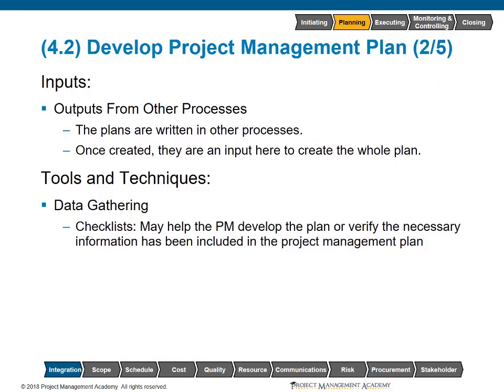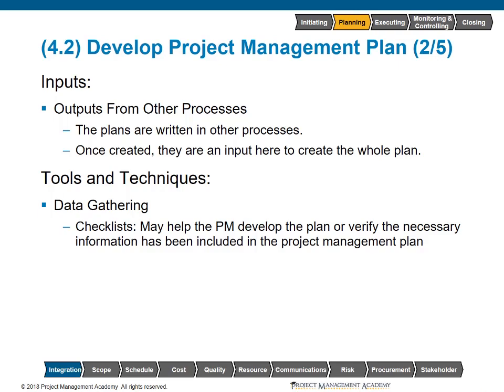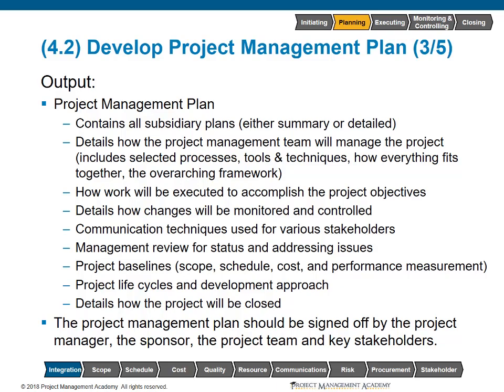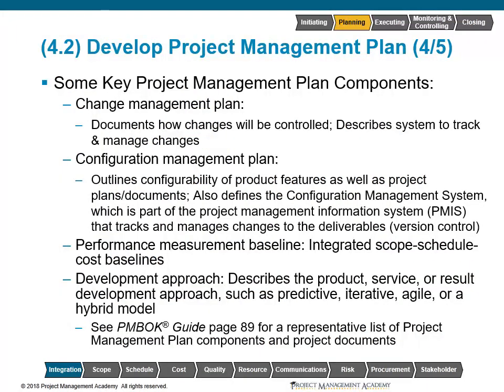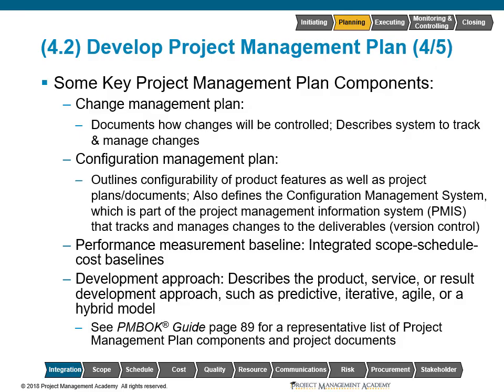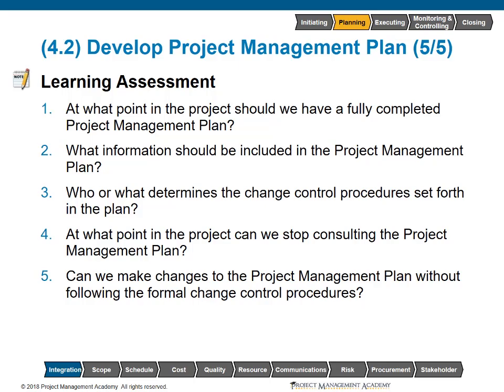PMP - BootCamp 4 2 1 4 2 Project Management PlanV